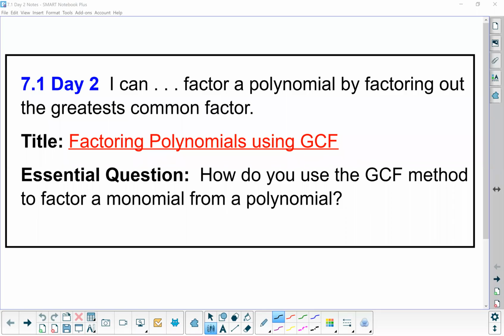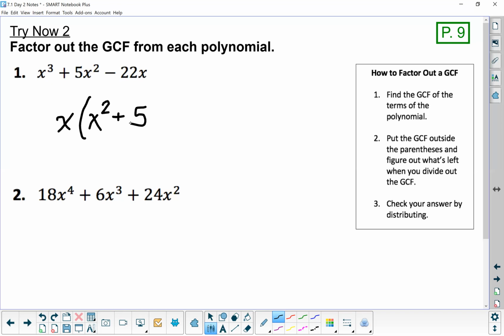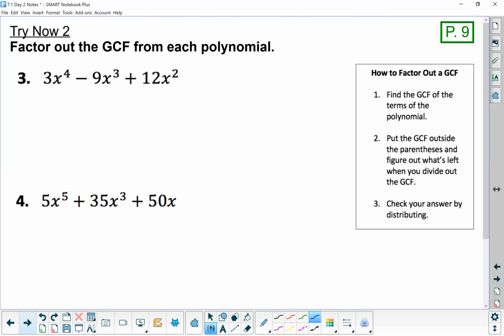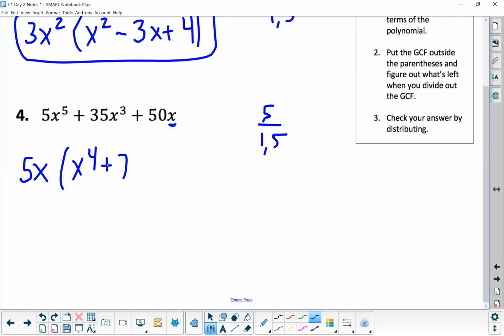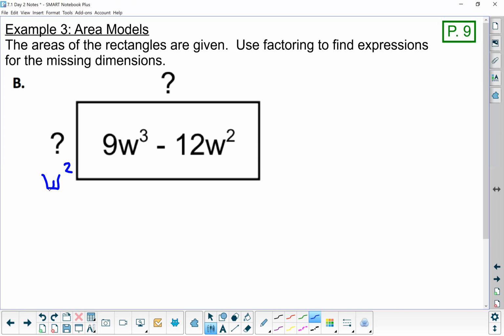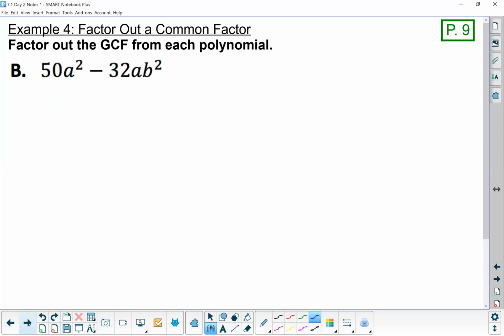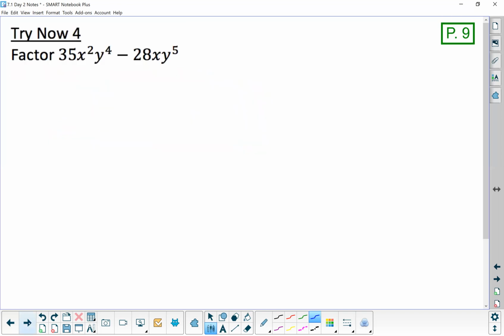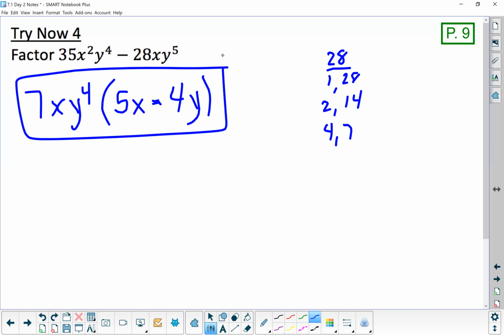7.1 Factoring with a GCF - Day 2